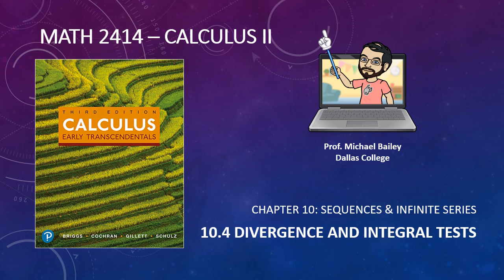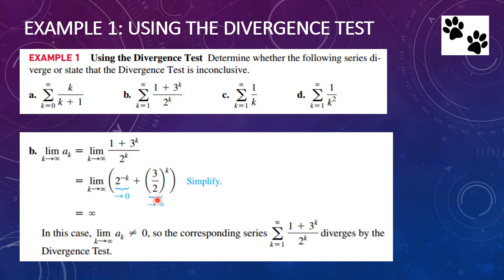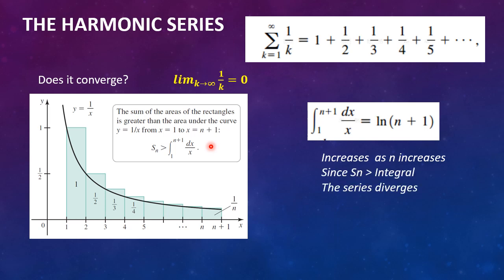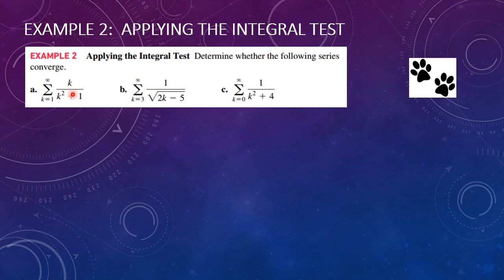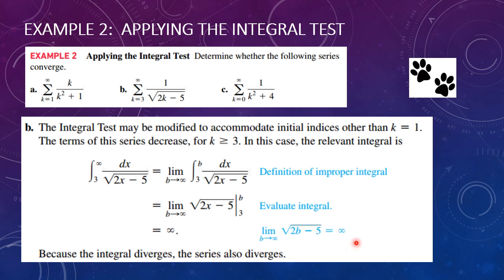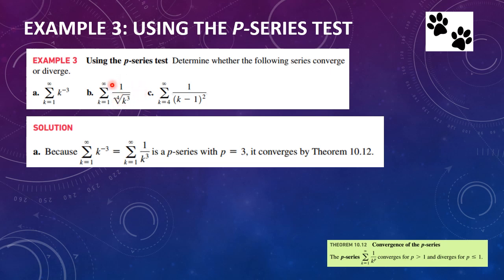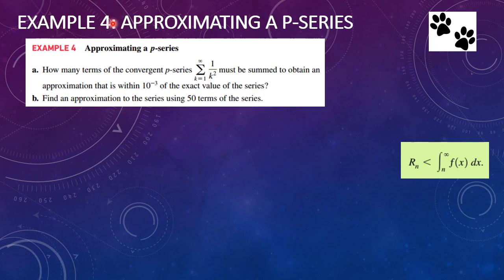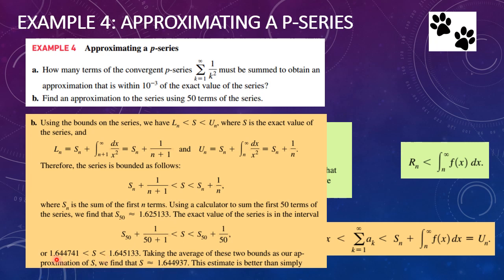MATH 2414 – 10.4 Divergence and Integral Tests